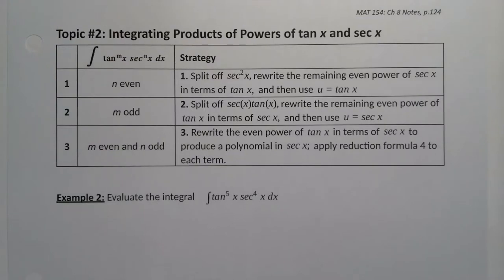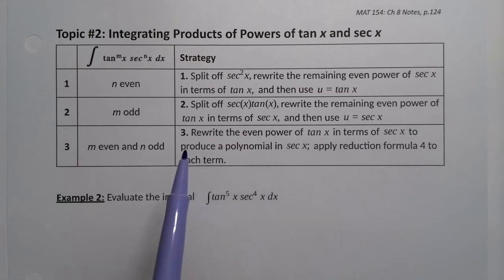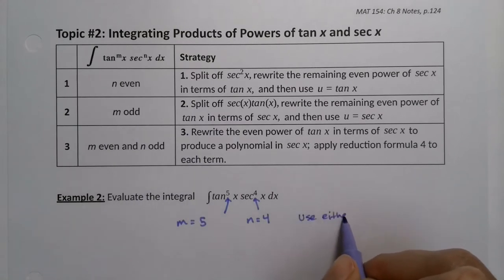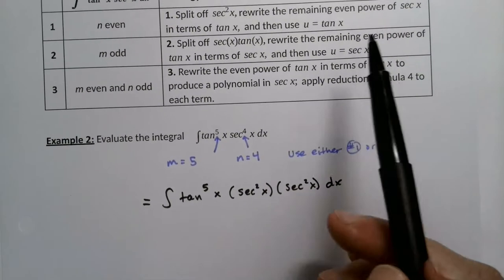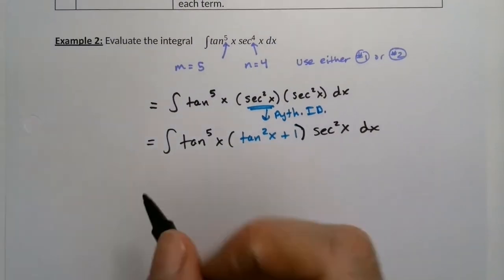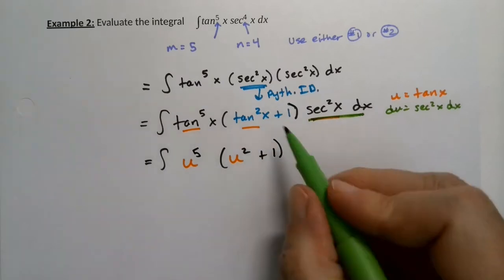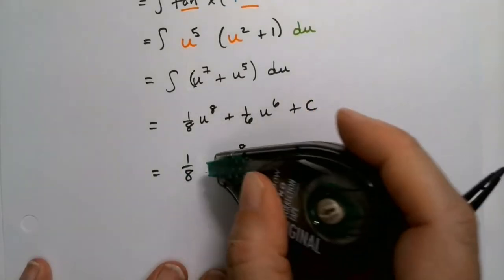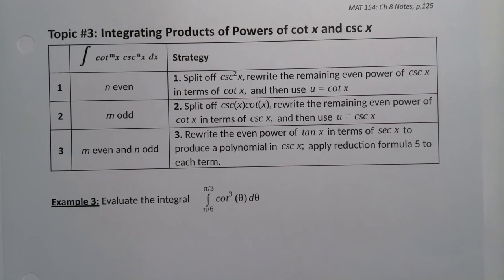MAT 154 8.3 Part 4 (SP20)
Trigonometric Integrals: Working with powers of tangent and secant